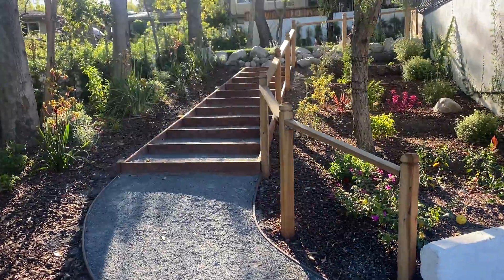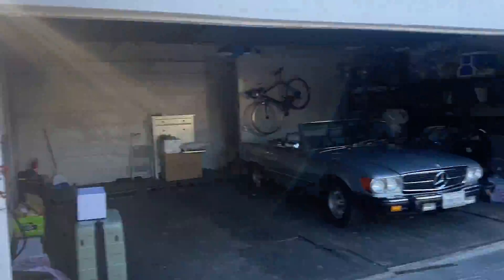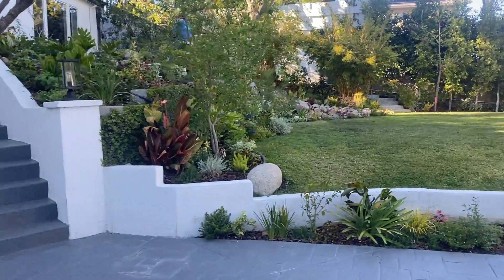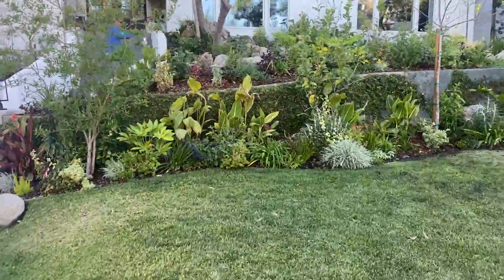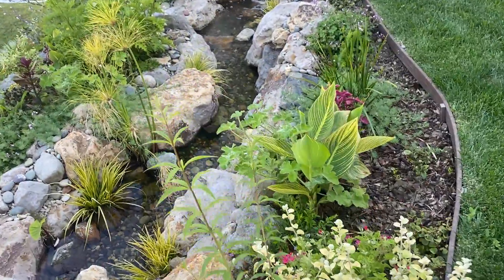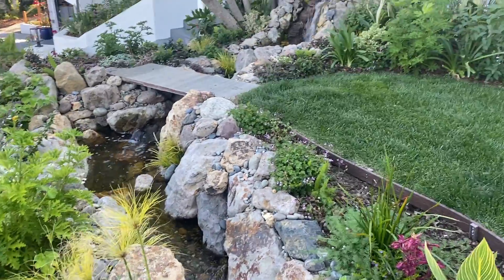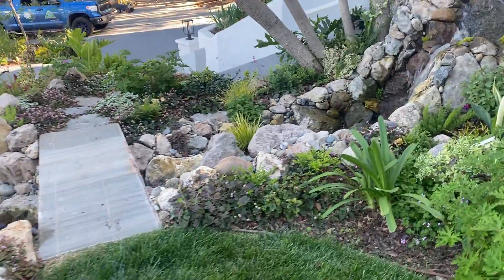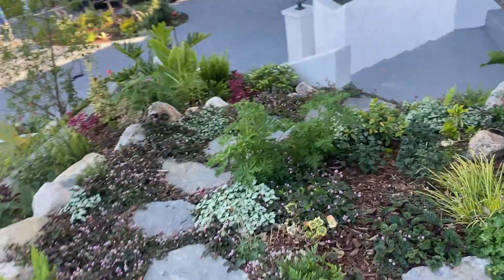Encino Pond & Paradise - Nice Tour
I love being in this magical space...